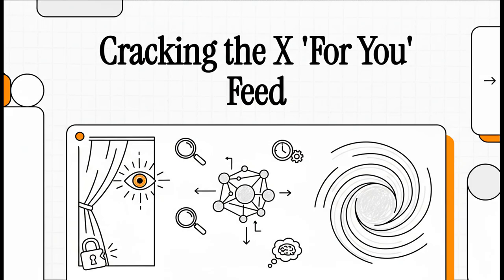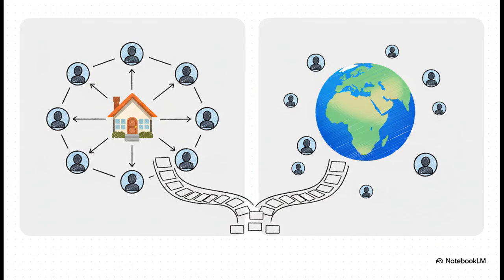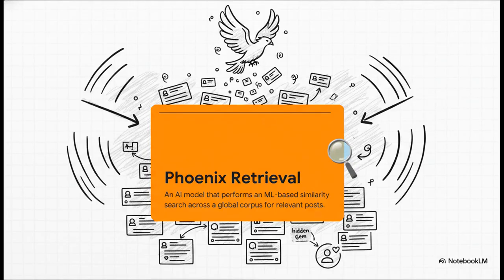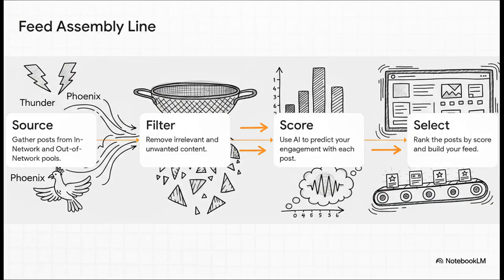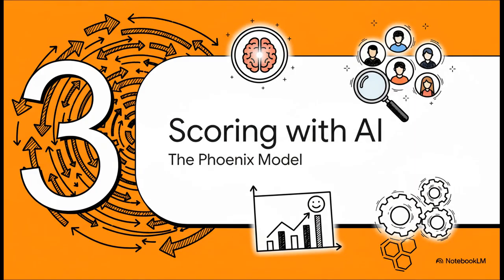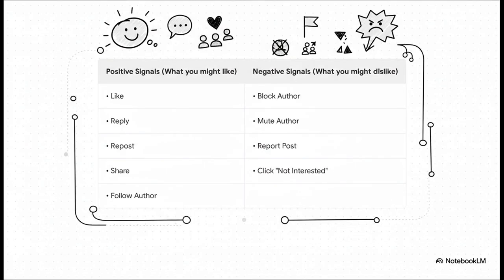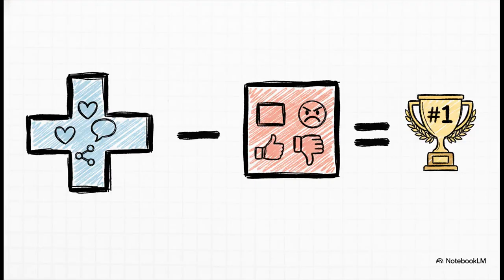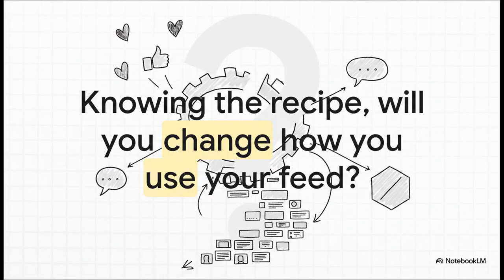X Just Open Sourced Their Algorithm - Here's What We Found Inside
🚨 BREAKING: X (formerly Twitter) Just Open Sourced Their Recommendation Algorithm!

X has finally revealed the secret behind your "For You" feed - and it's WAY more sophisticated than anyone expected. In this video, I break down the ENTIRE algorithm architecture that decides what 500 million users see every day.

🔥 WHAT'S INSIDE X'S ALGORITHM:
✅ Thunder - Sub-millisecond in-memory post storage system
✅ Phoenix - Dual ML models predicting 18 different engagement types
✅ 4-stage pipeline processing thousands of posts in under 200ms
✅ Zero hand-coded features - pure AI learning from behavior

💡 TECH STACK BREAKDOWN:
- Rust (Tokio, gRPC) for ultra-fast serving
- Python JAX + Haiku for ML models
- Kafka for real-time event streaming
- Hash-based embeddings (no vocabulary needed!)
- Multi-Query Attention transformers

🎯 THE 18 ENGAGEMENT SIGNALS:
Your feed is scored based on: Likes, Replies, Retweets, Quotes, Clicks, Profile Visits, Video Views, Shares, Follows, Dwells, Photo Expands + NEGATIVE signals (Blocks, Mutes, Reports, Not Interested)

📊 MIND-BLOWING STATS:
- Processes 10K-50K requests per second
- 85-160ms average response time
- 500M posts ingested daily
- 7-day in-memory post retention
- 512-dimensional embeddings
- 12-layer Grok transformer

- How TikTok's Algorithm Actually Works
- Instagram Algorithm Changes 2025
- YouTube Recommendation System Explained